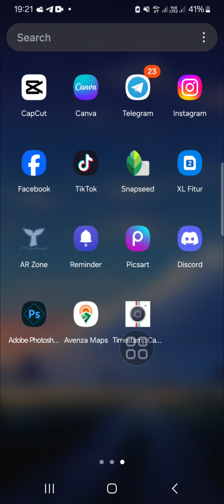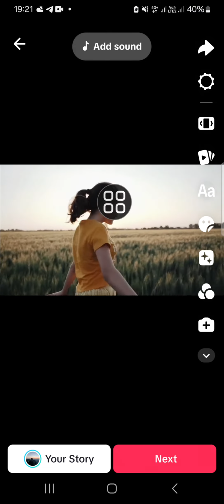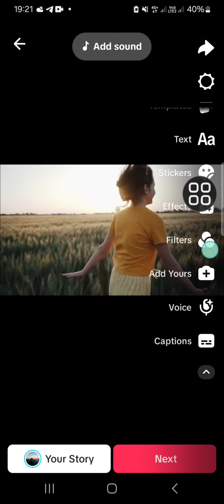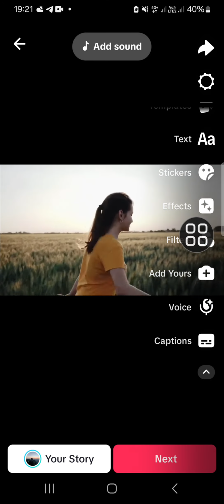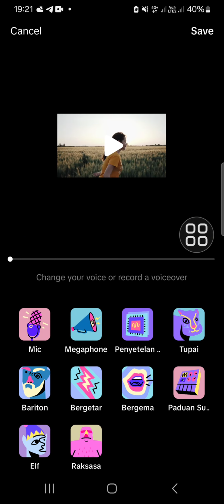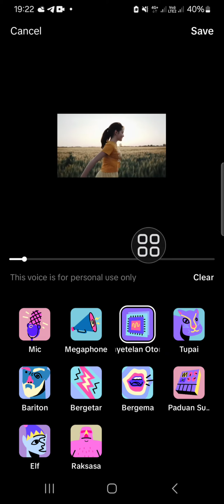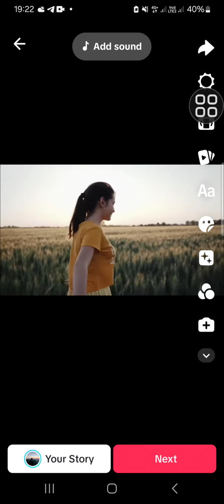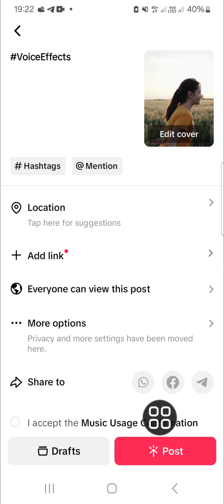💲 How to Use Autotune Filter on TikTok I TikTok Autotune Effect | Step by Step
Want to give your TikTok videos a professional touch with autotune? In this step-by-step guide, we'll show you exactly how to use the autotune filter on TikTok to enhance your vocals and add that polished sound to your content. Whether you're aiming for a catchy tune or just want to have some fun with your videos, this tutorial will walk you through the process of applying and adjusting the autotune effect. Get ready to level up your TikTok game with perfect pitch!